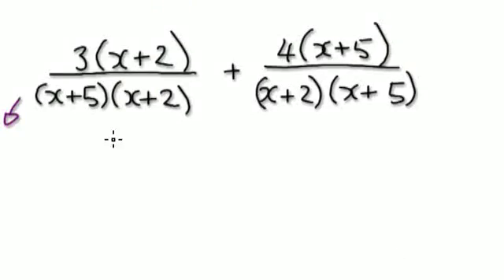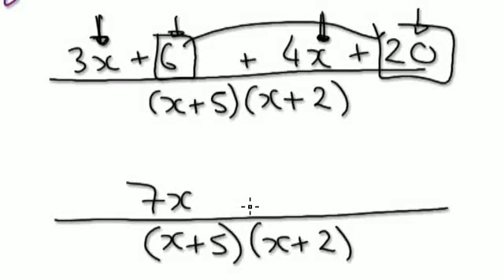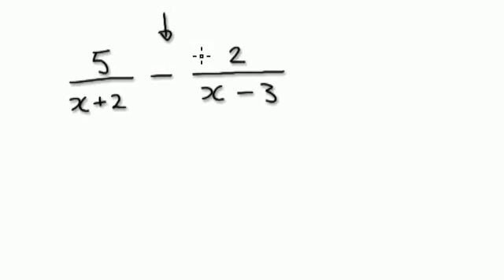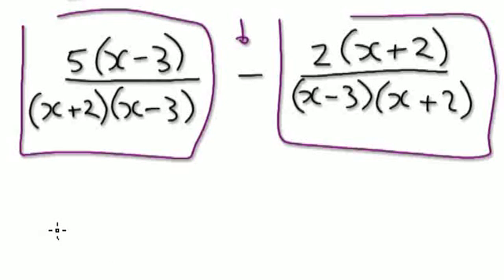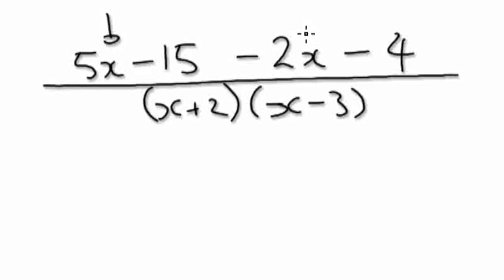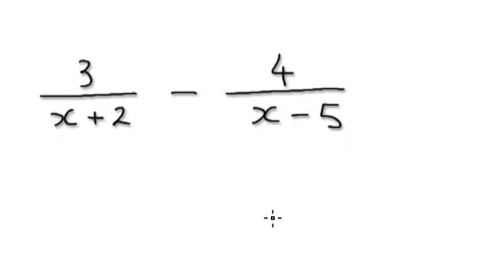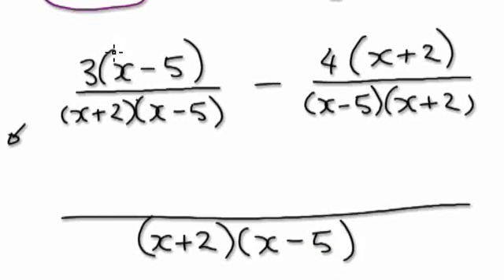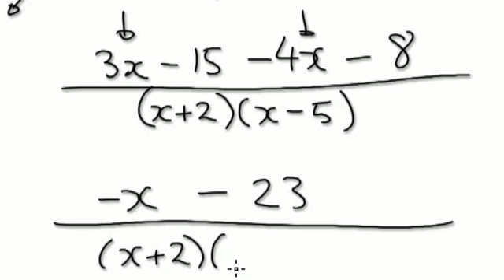Video 305 - Algebraic Fractions 8